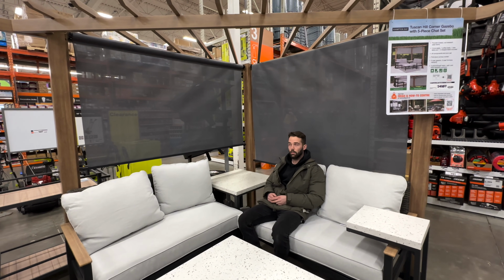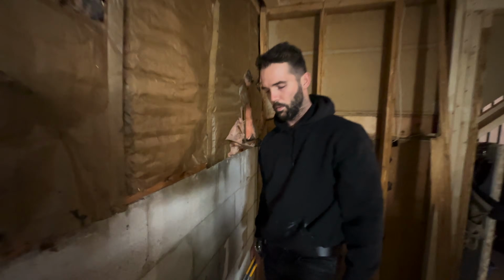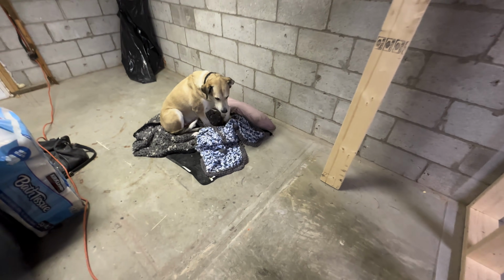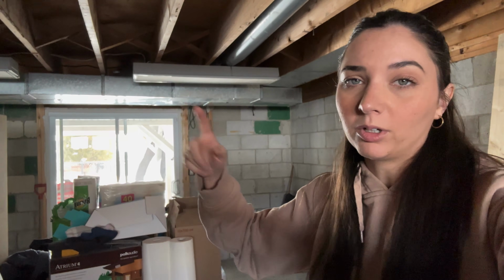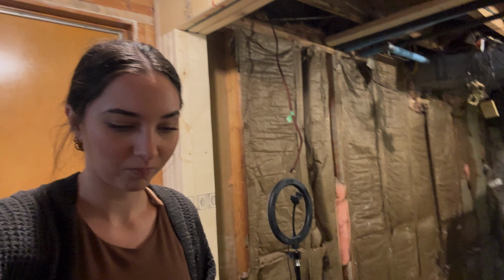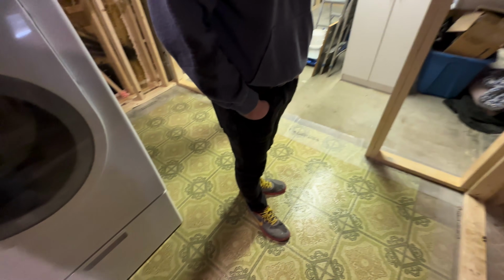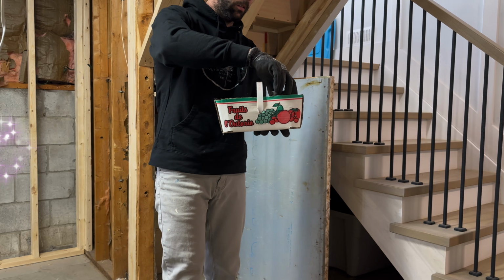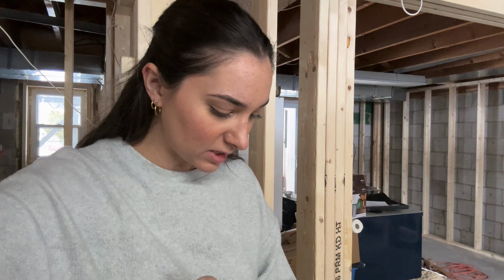Framing the walls & finding hidden treasures... | BASEMENT RENOVATION ep 3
Hi friends! If you have ideas for the fireplace you'd like to share, send them to us on insta (@sabrinapougnet) or Pinterest (@aspenackley)!

Project Plans For Sale!

FAQ: We are a Canadian married duo that have been sharing the renovation of our home and outdoor projects on social media since June 2020! Andrew is a carpenter and I am a recreation therapist. Together we have a passion for renovation and design and aim to inspire others to make their house into a home.